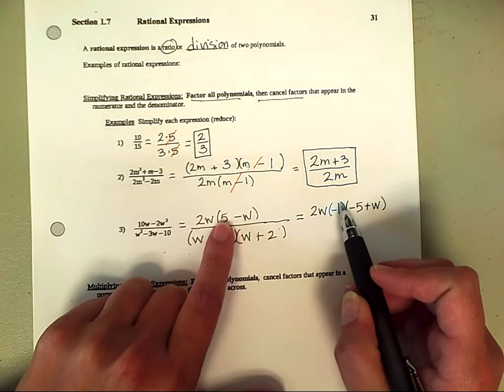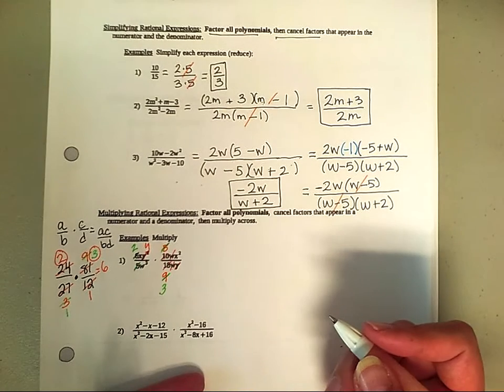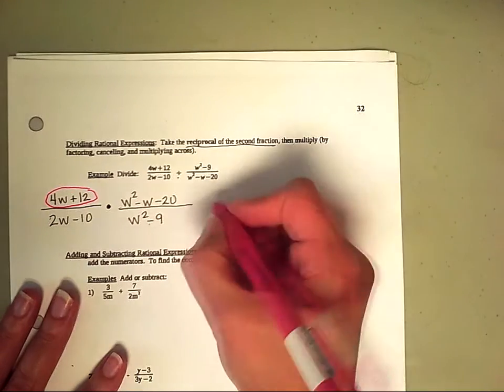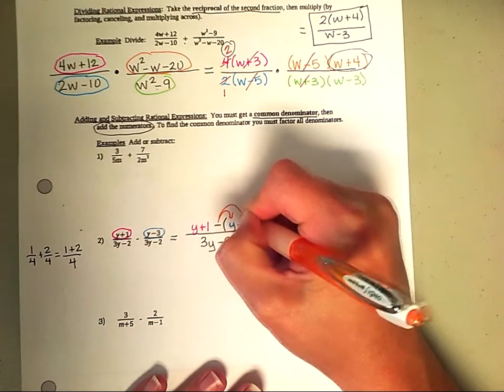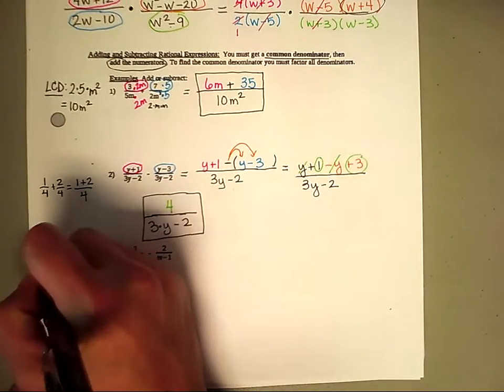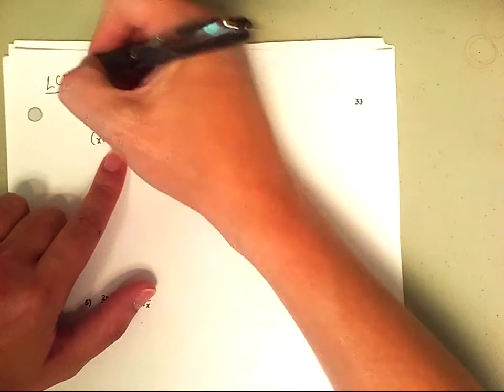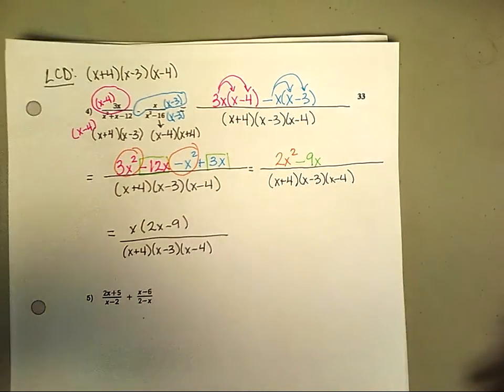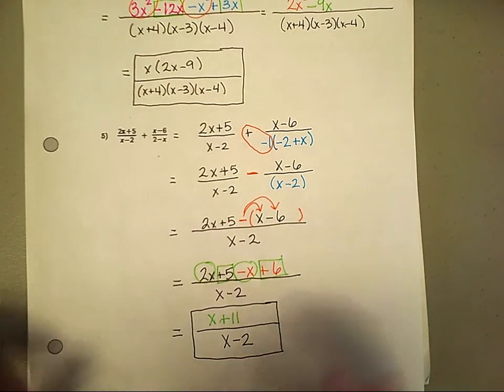002 Sec 1 7 Rational Expressions